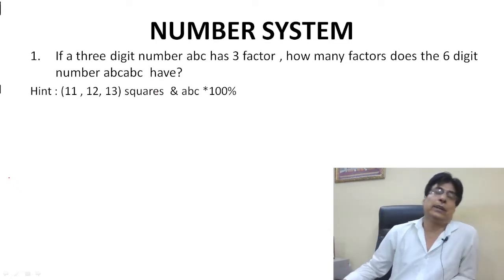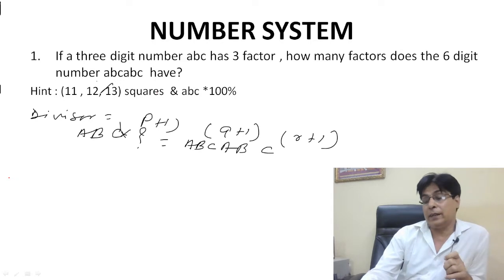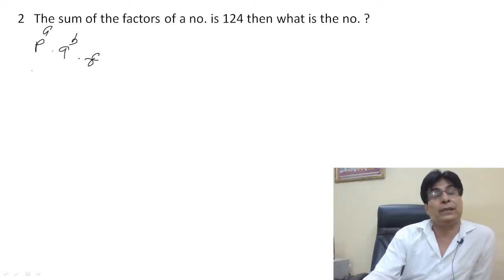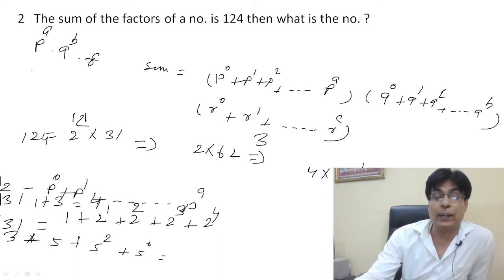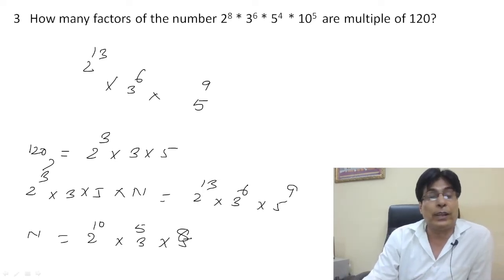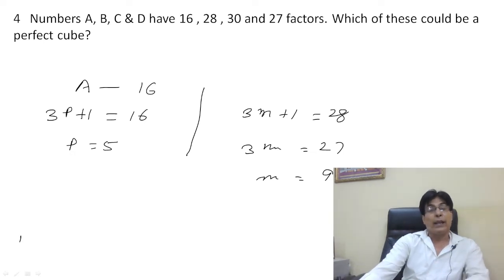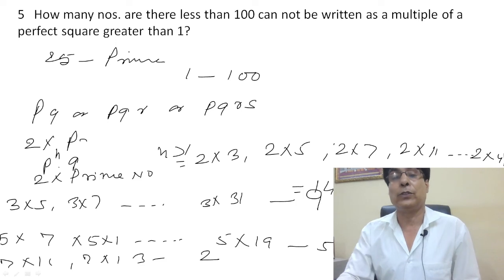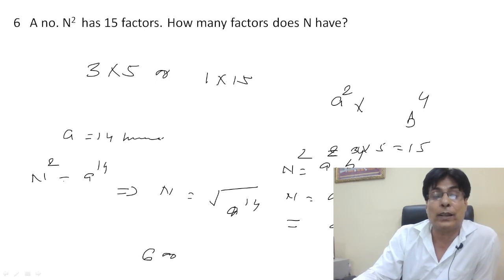NUMBER SYSTEM PART 3 by DHRUB SIR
Quant based questions for CAT aspirants